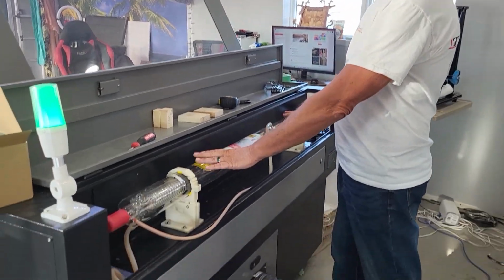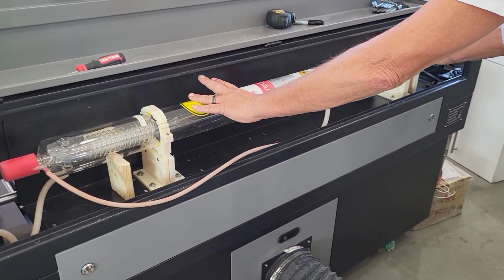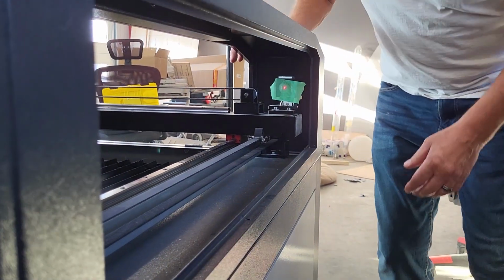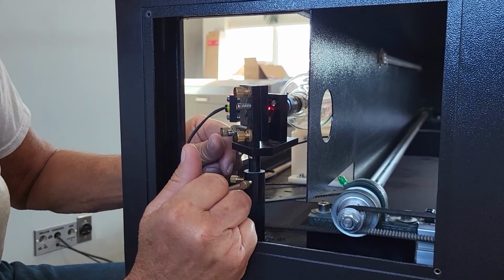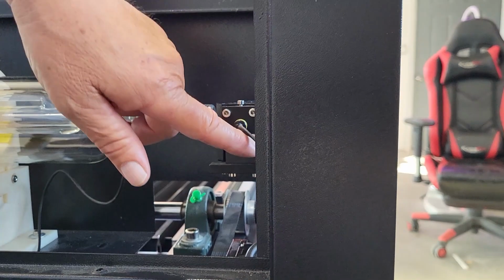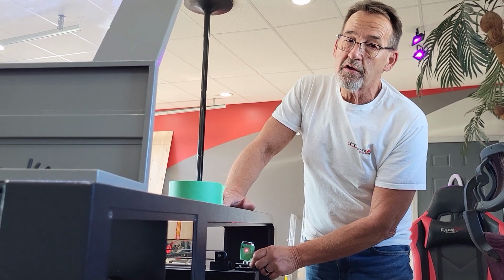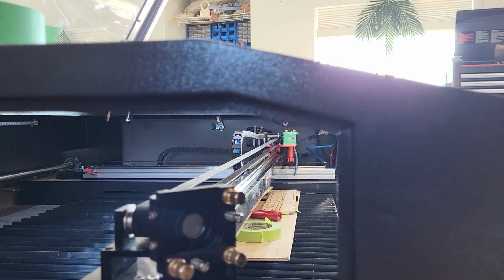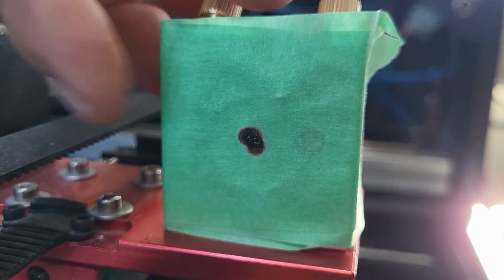StingRay Mirror Alignment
TTP StingRay owners, use this video before watching our previous video. This will build a strong foundation to work from.